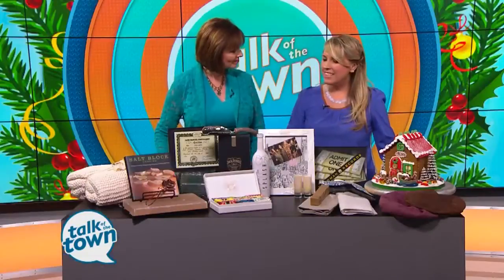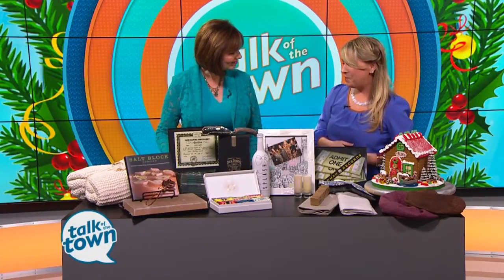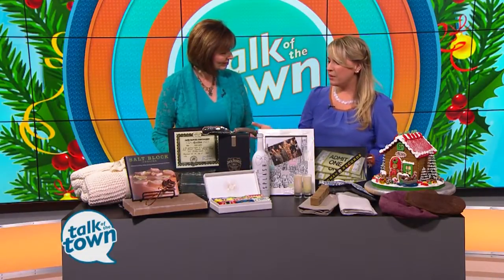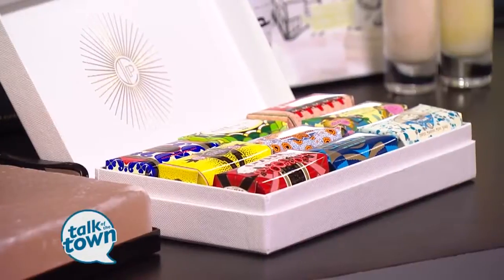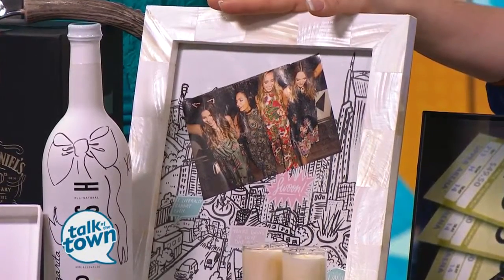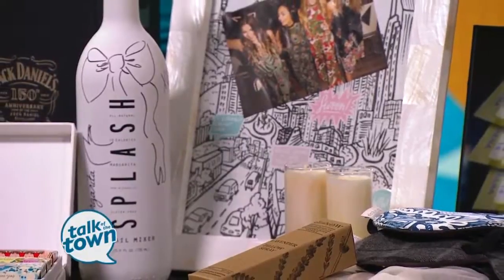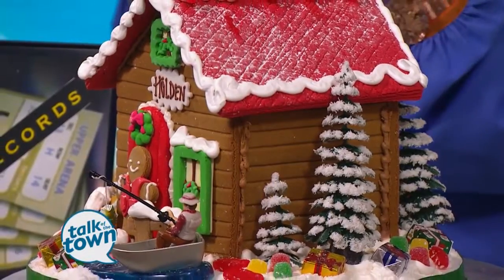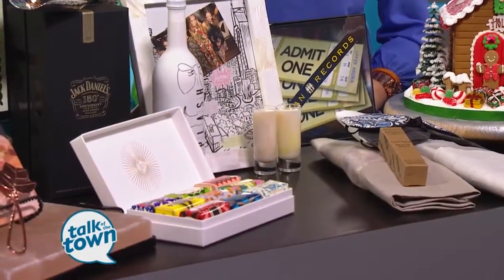Glam Gift Ideas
Floral & Event Designer Jennifer Neal Edwards showed ways to take basic gifts to the next level by "glam gifting".